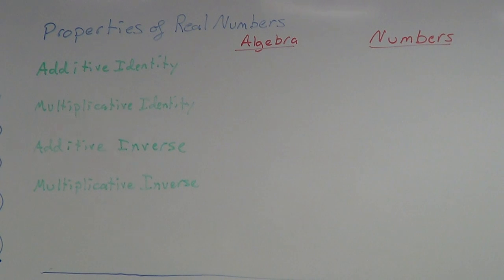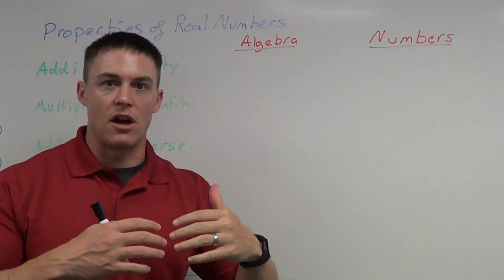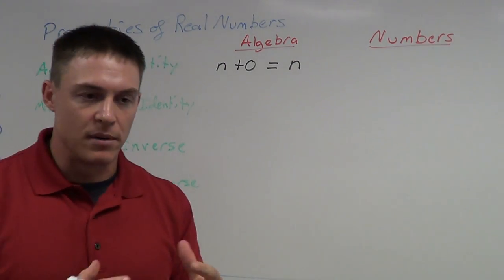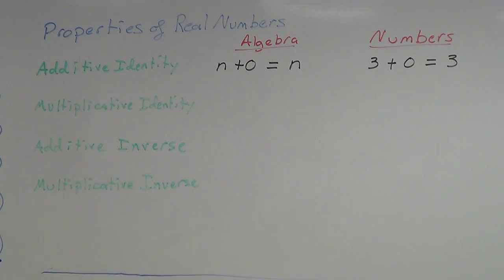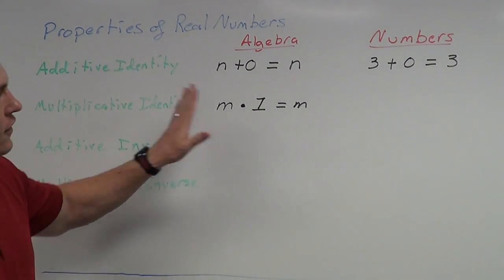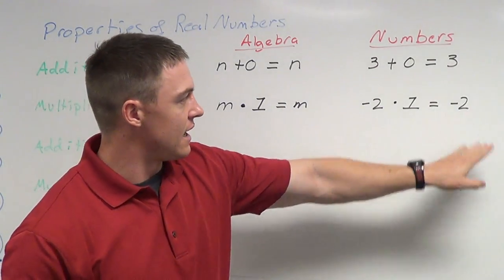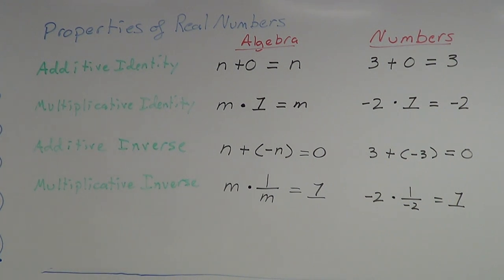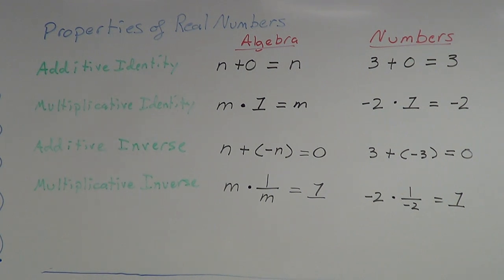Properties of Real Numbers - Identities and Inverses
4 of the many Properties of Real Numbers.

Additive Identity
Multiplicative Identity
Additive Inverse
Multiplicative Inverse